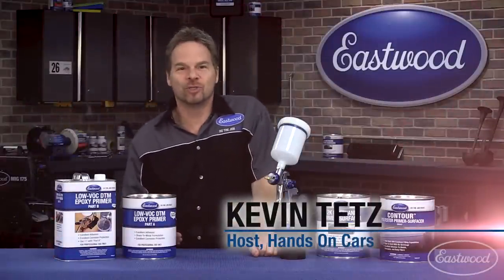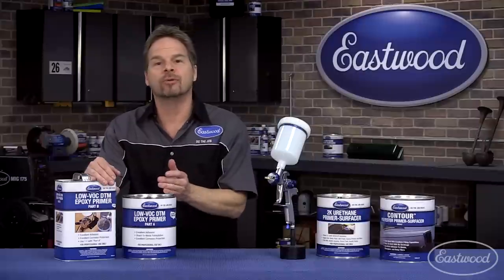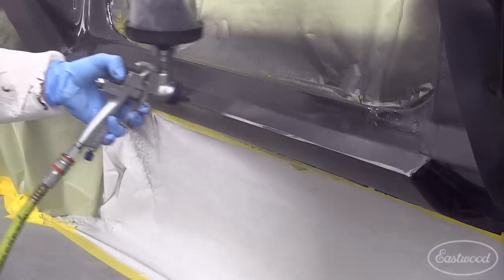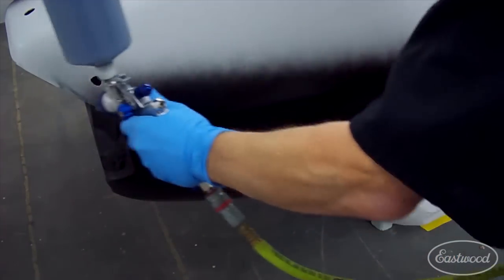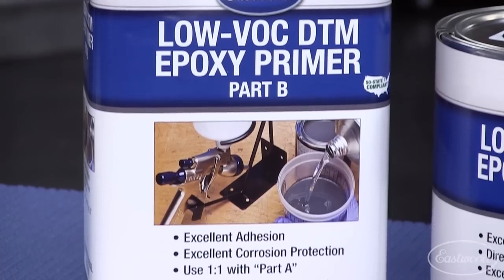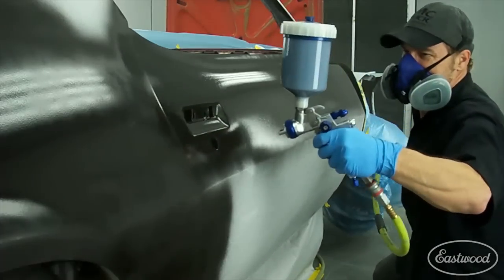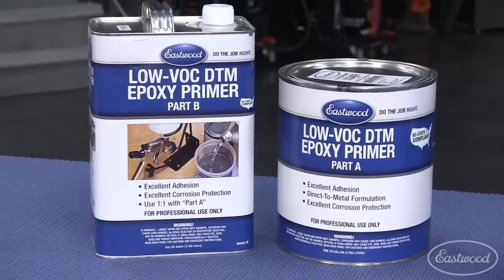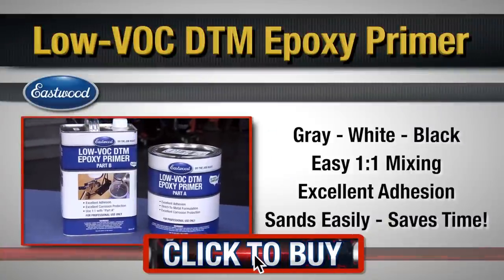How To Choose Primers: Low-VOC DTM Epoxy Primer Explained by Kevin Tetz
In this video, Kevin explains the characteristics and when to use direct to metal Epoxy Primer on your next project.

Eastwood Direct To Metal Epoxy Primer

Gray, White & Black Epoxy Primer 1:1 primes and seals with excellent adhesion and corrosion resistance Eastwood's Gray, White & Black automotive epoxy primers are user-friendly, 2-component primer/sealer that dries fast and maintains good color hold-out on steel, aluminum, fiberglass, body fillers and existing finishes.
Gray, White or Black color
Easy 1:1 mixing with separate catalyst
Sands easily 2-3 days after application
Contains no lead, chromate or isocyanates